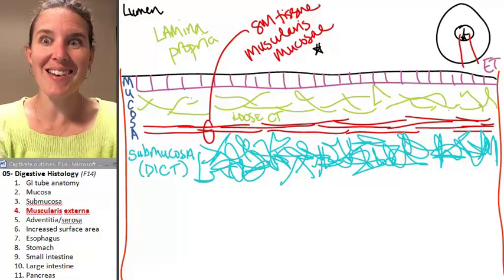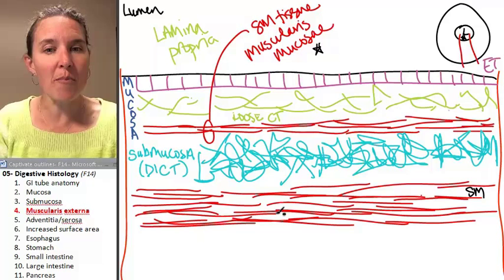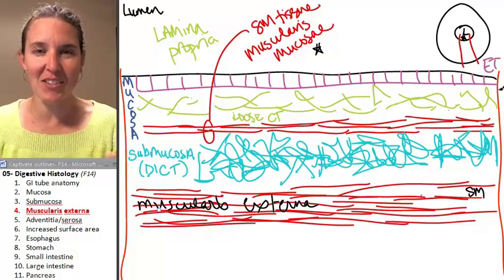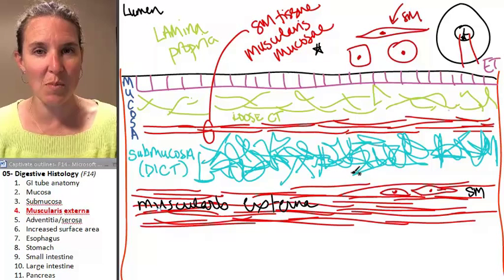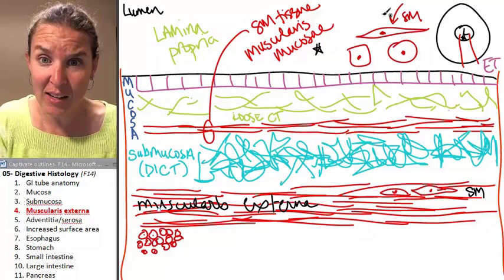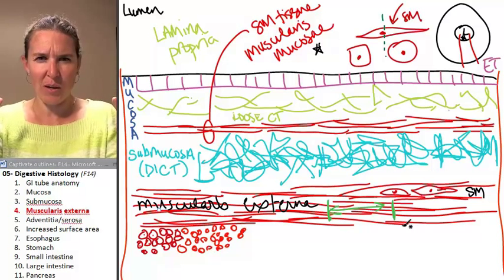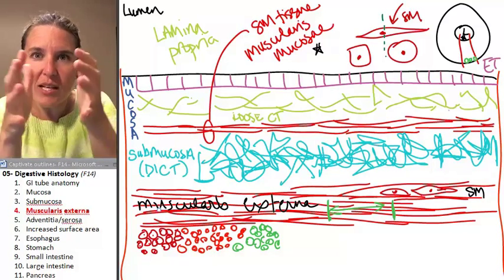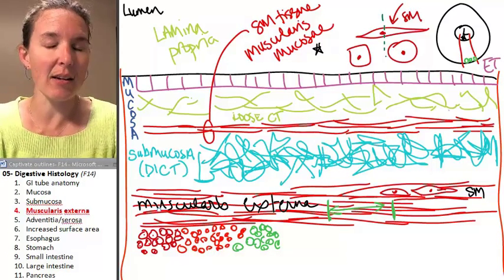Digestive histology 4- Muscularis externa